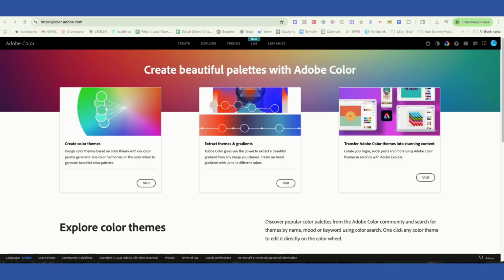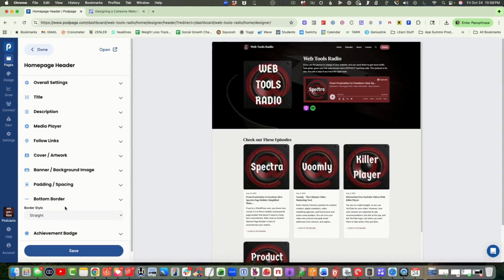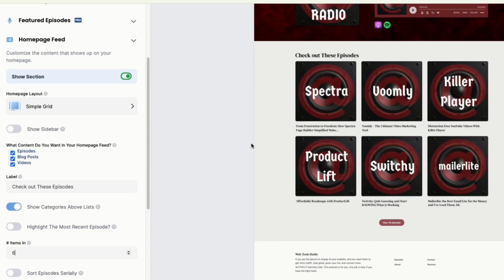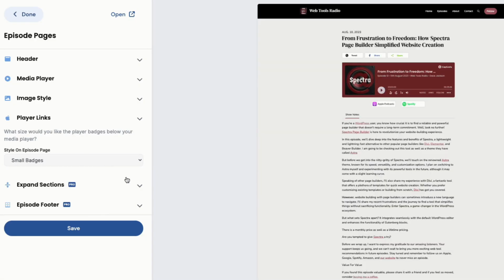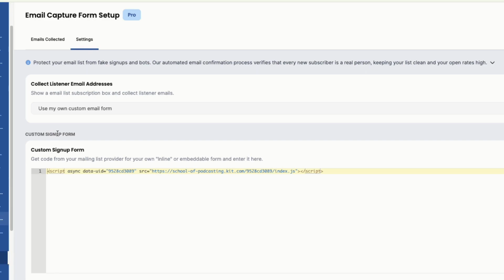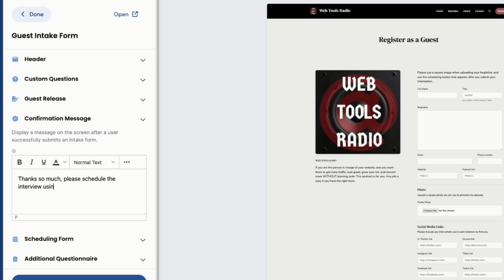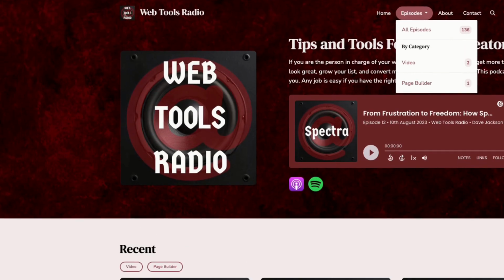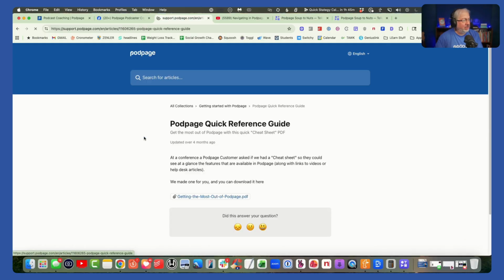Podpage Getting Started Guide: From Colors to Content (Full Tutorial)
This video is great for beginners looking to build their podcast website n Podpage. We walk you through choosing colors using a free resource, and adding episodes, blogs, videos, guests and custom content.

This video has chapters so you can jump from topic to topic.

Image Sizes
Episodic Artwork 3000X3000
Banner Image: 1500X400

CHAPTERS
00:00 - Introduction & Overview
00:46 - Set Up Color Palette
05:29 - Customize Navigation Bar
06:54 - Homepage Header & Banner
13:19 - Homepage Episode Feed
16:49 - Add Custom Homepage Sections
18:56 - Episode Page Layouts
24:00 - Email List Integration
29:36 - Custom Domain Setup
32:10 - About Page & Host Profiles
35:22 - Guest Intake Form
41:24 - Episode Categories
44:06 - Video Pages Integration
47:12 - Blog Post Integration
50:23 - Support & Resources